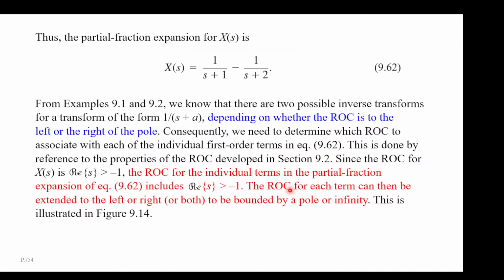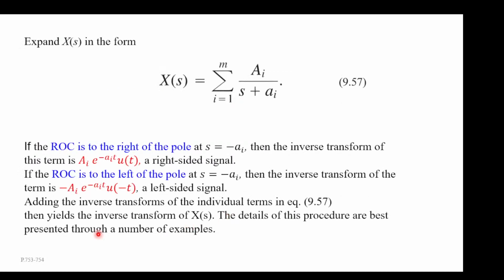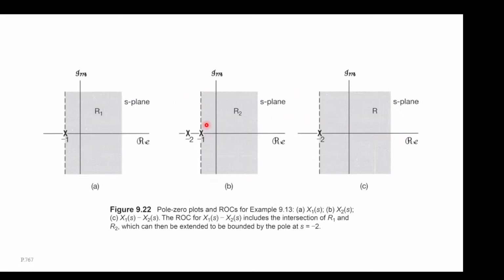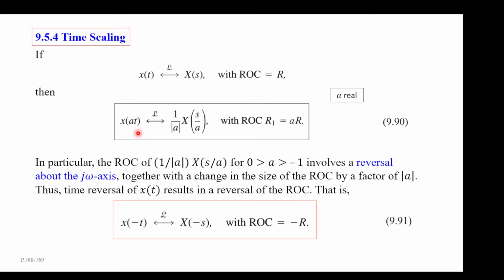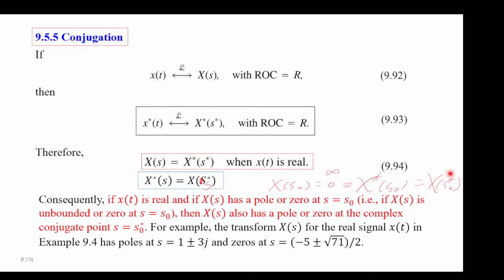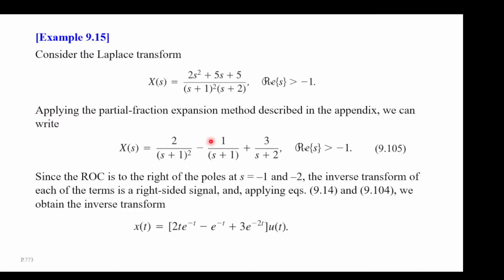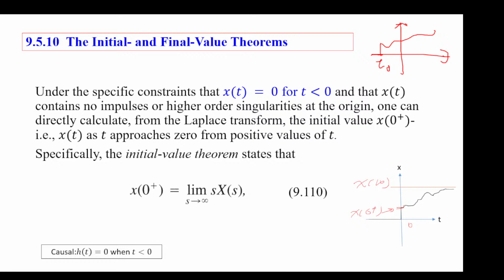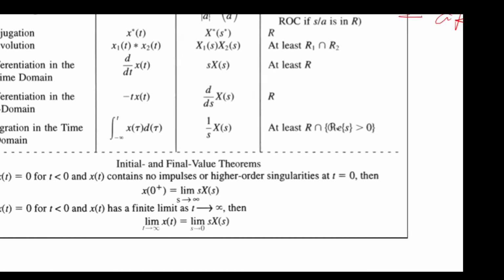2024-05-21 Laplace transform properties